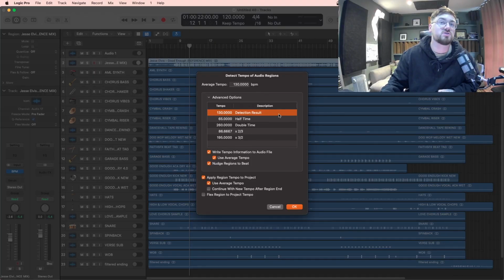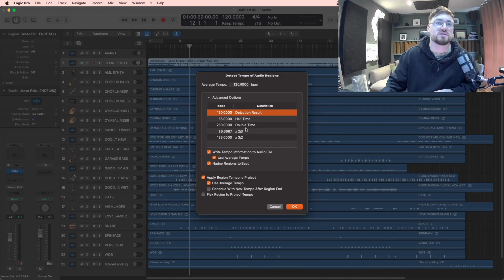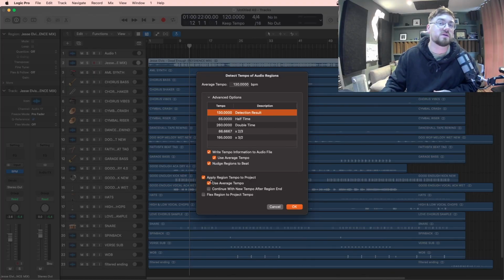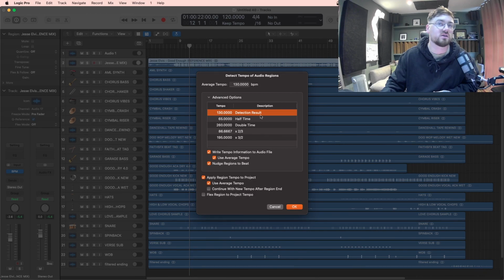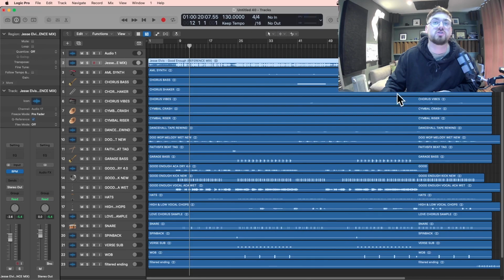THE BEST & FASTEST WAY TO FIND ANY BPM - LOGIC PRO X SHORTCUT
MixedByJocelin shows you the best and fastest way to find any BMP in Logic Pro X with this not so secret shortcut.